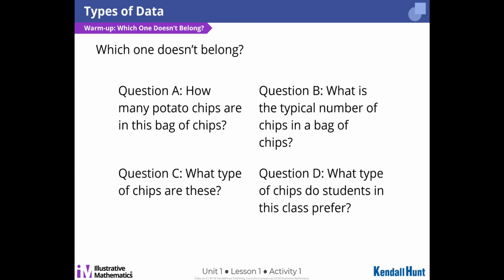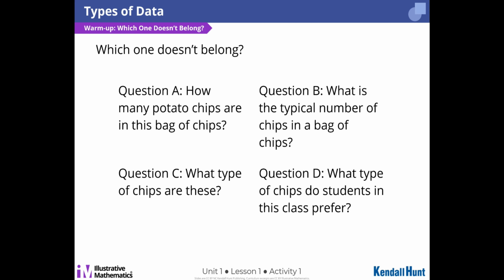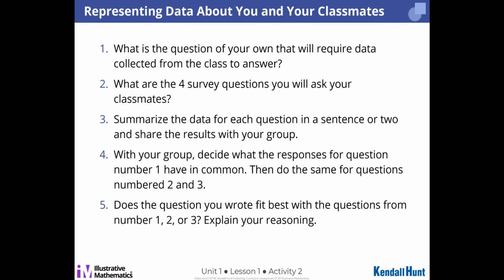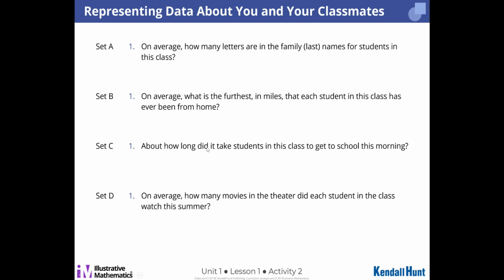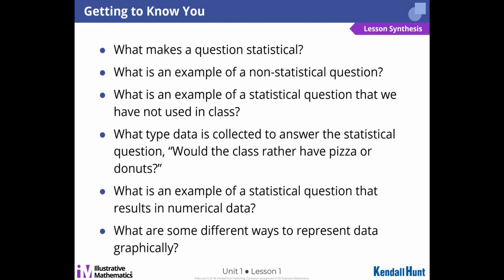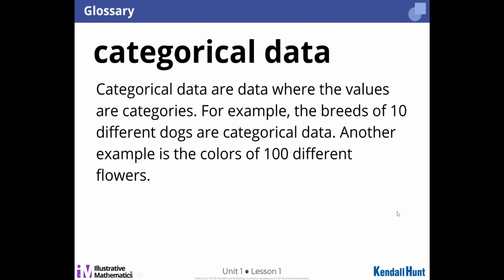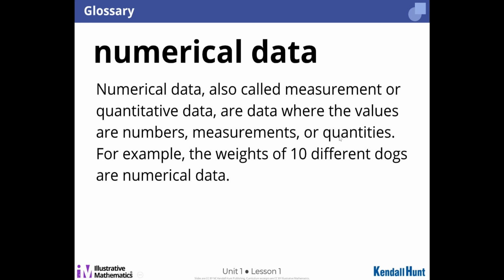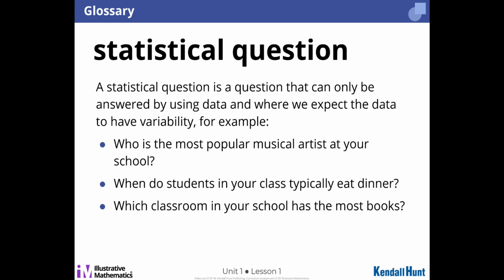IM Alg. 1 U1 One-variable Statistics L1 Getting to Know You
The mathematical purpose of this lesson is to understand what makes a question statistical and classify data as numerical or categorical. This unit begins with creating data displays and describing distributions of numerical data. Later in the course, students create and interpret two-way tables using categorical data. Numerical data are responses to questions that are numbers that can be ordered in a natural way. Categorical data are responses to questions that fit into distinct categories.

Students learn to recognize statistical questions as questions that anticipate variability in the data. In this lesson, students recall the concept of variability to discuss the difference between statistical and non-statistical questions while they collect survey data from their classmates. (The data will be used again in later lessons, so it should be kept in a spreadsheet or a folder.) Students classify questions as being statistical or non-statistical, and classify the data that they collect from statistical questions as numerical or categorical.

00:00 Intro
00:27 Lesson 1 Do Now
2:49 Activity 2
5:06 Lesson Synthesis
7:10  Cool Down
7:31 Vocabulary